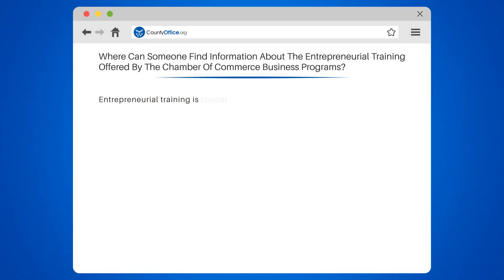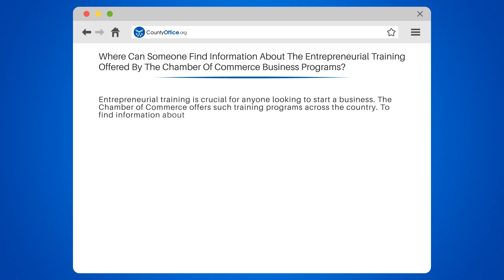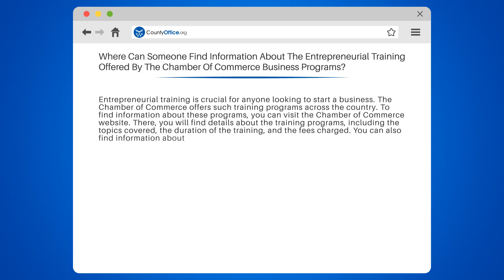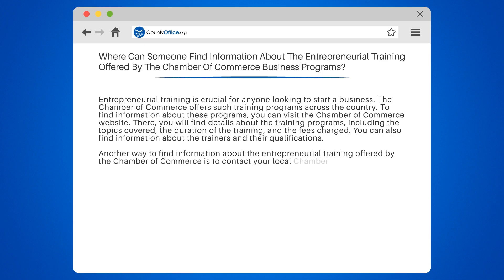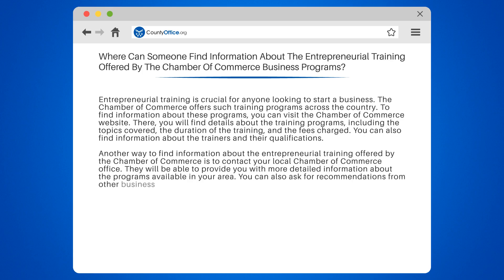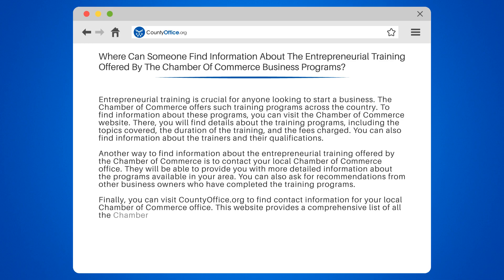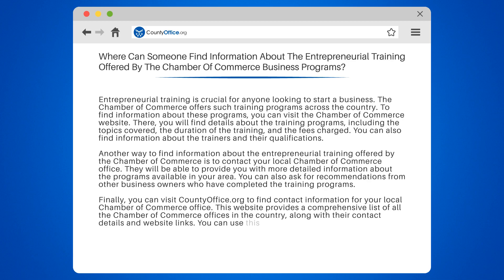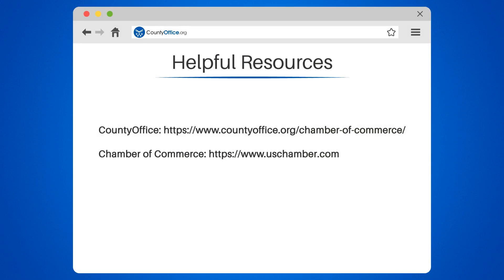Where to Find Chamber of Commerce Entrepreneurial Training Info? - CountyOffice.org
Where Can Someone Find Information About The Entrepreneurial Training Offered By The Chamber Of Commerce Business Programs? Are you looking to start your own business? Entrepreneurial training is a crucial step towards achieving your goals. The Chamber of Commerce offers training programs across the country, and in this video, we'll show you how to find information about these programs.

We'll start by directing you to the Chamber of Commerce website, where you can find details about the training programs, including the topics covered, duration, and fees. You can also learn about the trainers and their qualifications.

If you want more detailed information about the programs available in your area, we recommend contacting your local Chamber of Commerce office. They can provide you with personalized recommendations and answer any questions you may have. You can also ask for recommendations from other business owners who have completed the training programs.

You can use this information to reach out to your local office and find out more about the entrepreneurial training programs they offer.

If you're serious about starting your own business, you won't want to miss this informative video.